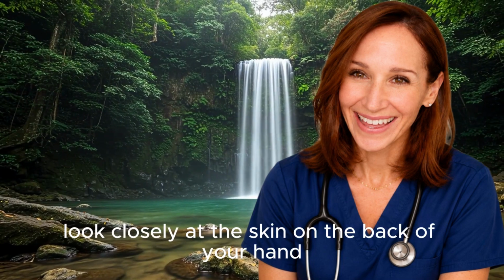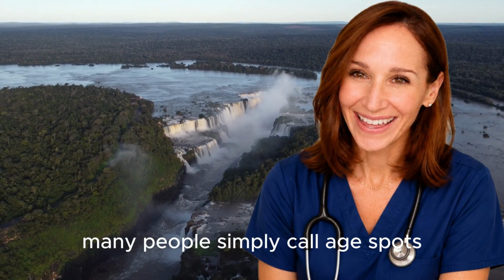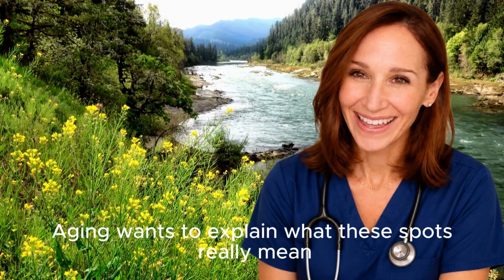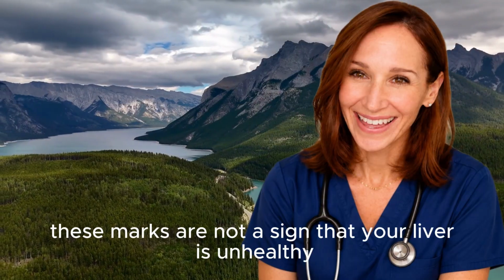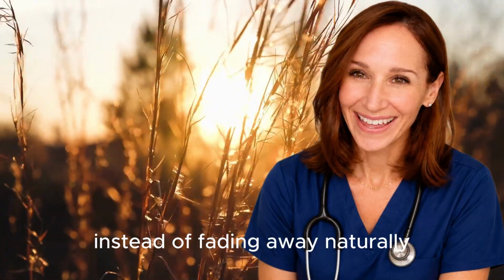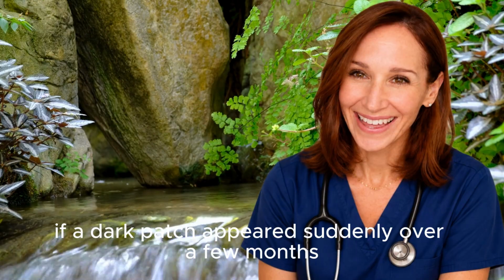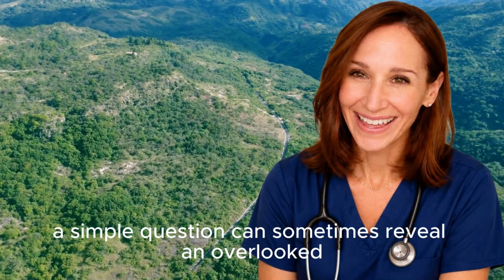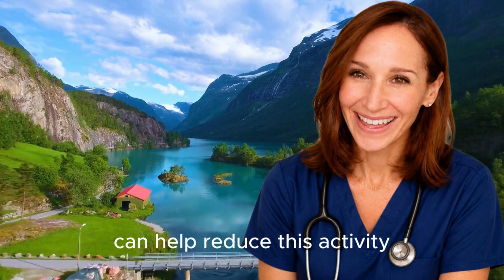AGE SPOTS GONE IN 2 MINUTES? TRY THIS TODAY!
Have you noticed brown spots appearing on the back of your hands, face, or arms as you get older? Many people over 60 assume these dark patches are simply “normal aging,” but there is more happening beneath the surface of your skin. In this video, we explain what age spots really are, why they develop, why they often stay for years, and what science says about safely reducing their appearance.

You’ll learn the true medical name for age spots (solar lentigines), how aging skin changes pigment production, the role of melanocytes and the enzyme tyrosinase, and why sun exposure affects your skin even when you never get sunburned. We’ll also discuss proven options for improving the appearance of age spots, including vitamin C, niacinamide, azelaic acid, retinoids, prescription treatments, sunscreen strategies, and professional treatments such as cryotherapy, IPL, and laser therapy.

Most importantly, you’ll discover how to recognize the difference between harmless age spots and skin changes that should be checked by a dermatologist. We’ll explain warning signs like changes in color, shape, size, or texture, including the ABCDE melanoma checklist that everyone over 60 should know.

In This Video You’ll Learn:

✅ What age spots really are and why they appear after 50 and 60
✅ The difference between solar lentigines, dark spots, and other skin growths
✅ Why brown spots form on hands and face more than covered areas of skin
✅ How melanocytes and tyrosinase influence skin pigmentation
✅ The skincare ingredients that may help fade age spots
✅ Why daily SPF 30+ sunscreen is important even without sunburn
✅ Treatments dermatologists use for stubborn age spots
✅ The simple fingertip test and warning signs that need medical attention
✅ Important skin cancer awareness tips for older adults

Healthy skin after 60 is possible, but understanding what is happening beneath the surface is the first step. Learning the difference between harmless age-related changes and potentially concerning skin changes can help you protect your health and confidence as you age.